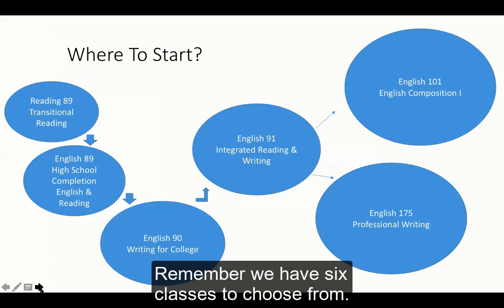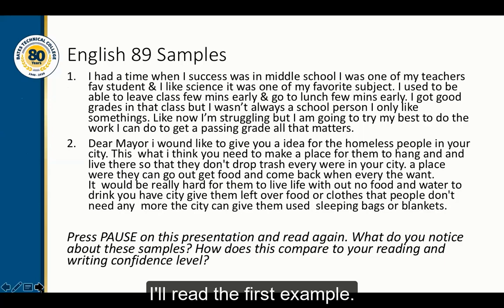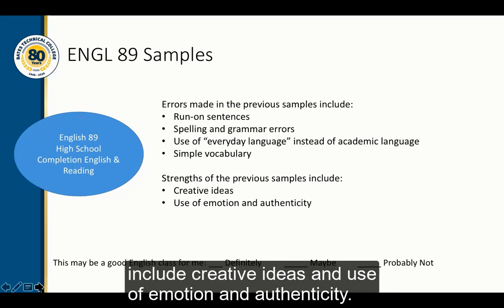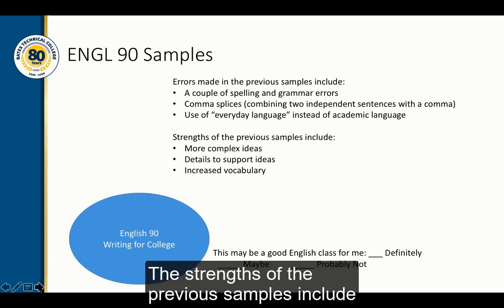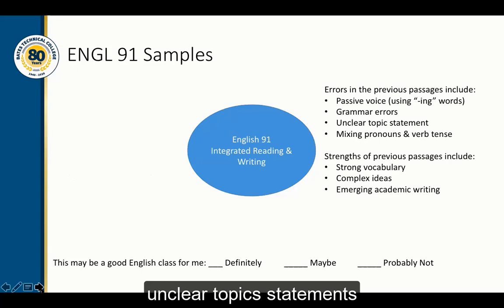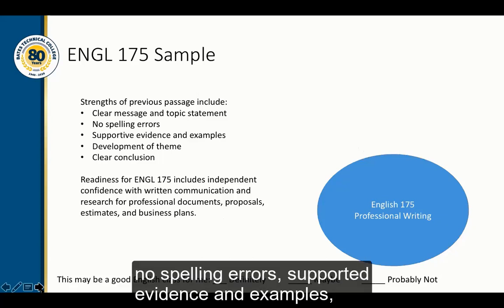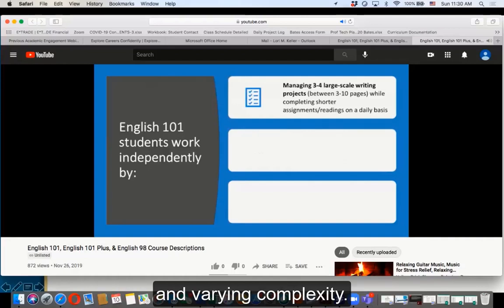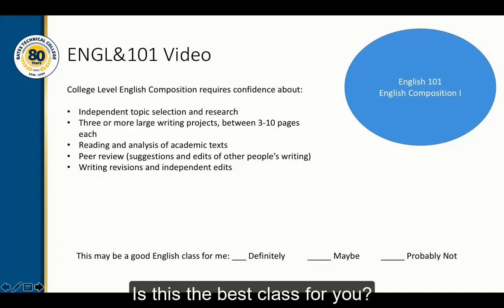English Directed Self Placement - Samples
This is the second video for the English Self Directed Placement.